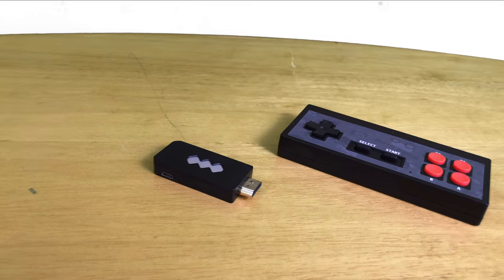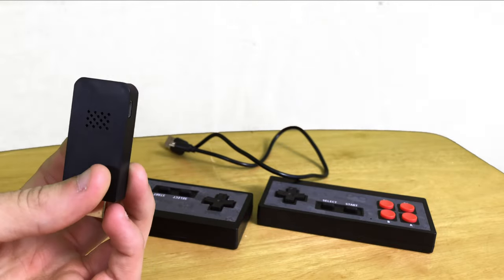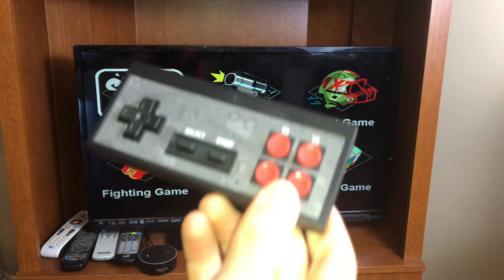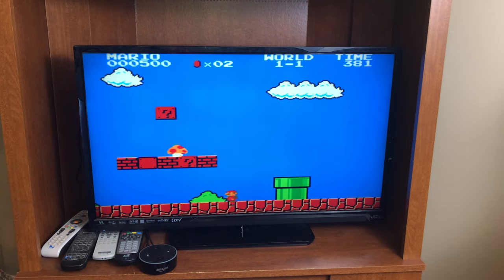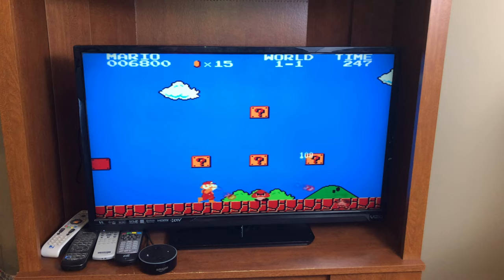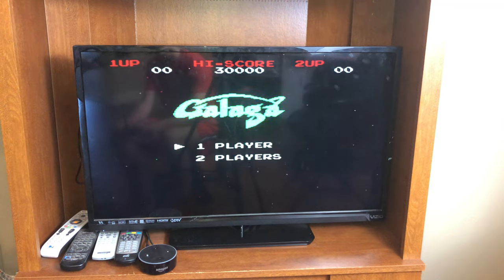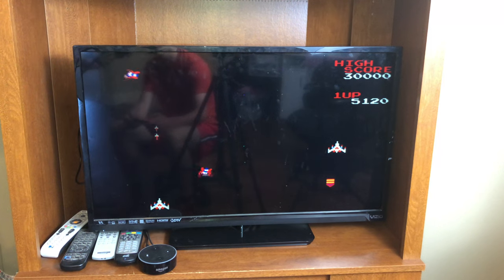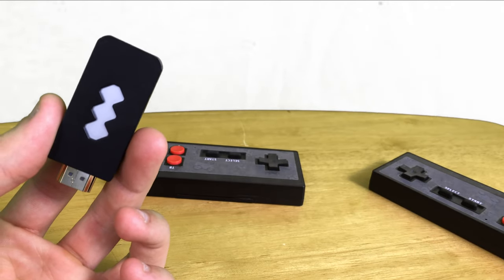568 Game 8-Bit Retro Gaming Stick Review!